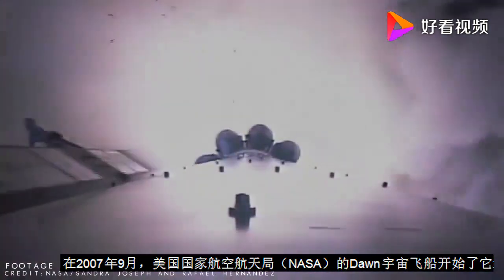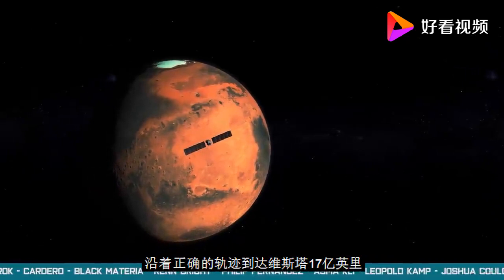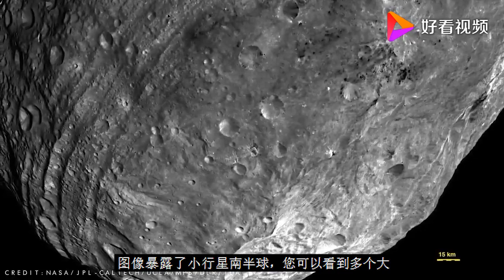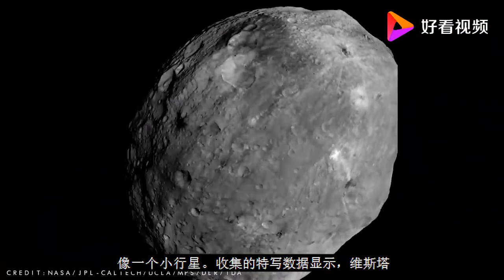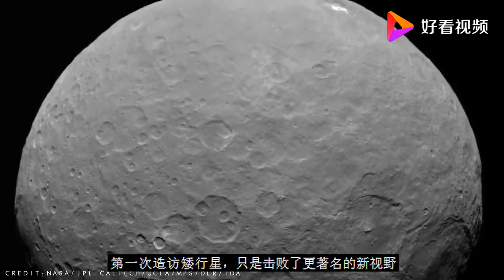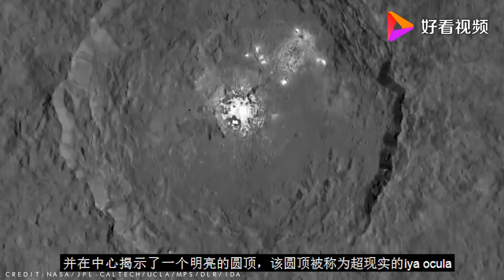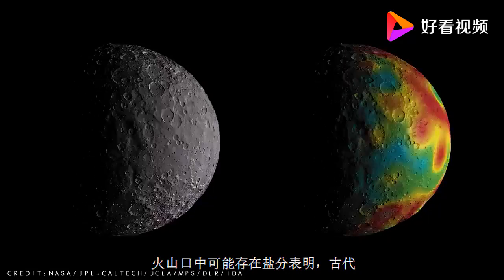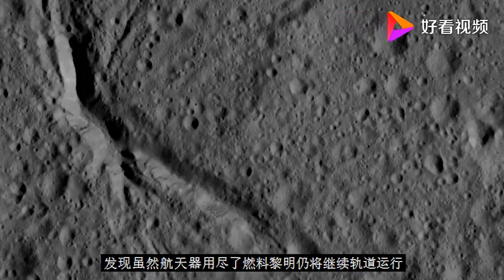矮行星的第一张照片，黎明到谷神星的任务2007-2018（4K 高清）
矮行星的第一张照片，黎明到谷神星的任务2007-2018（4K 高清）,本视频由悟性大师兄提供,35次播放,好看视频是由百度团队打造的集内涵和颜值于一身的专业短视频聚合平台